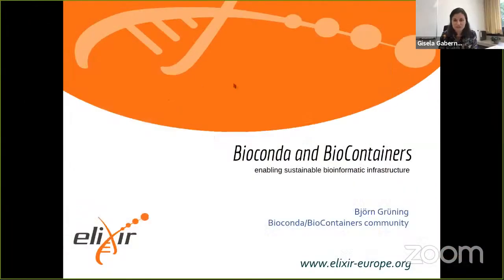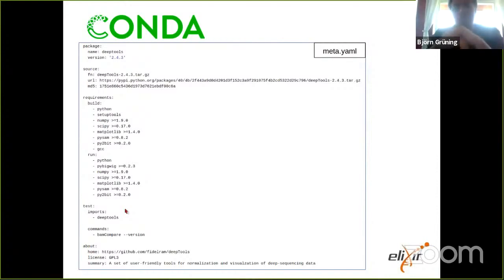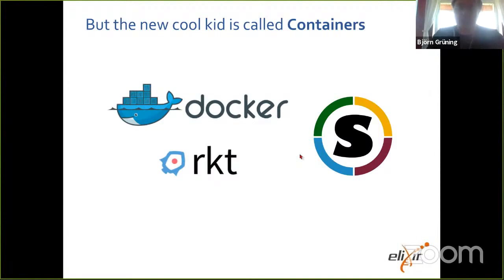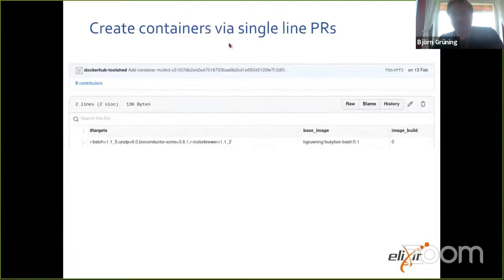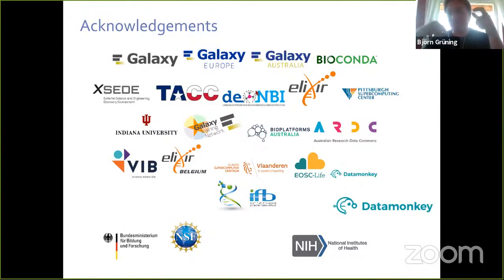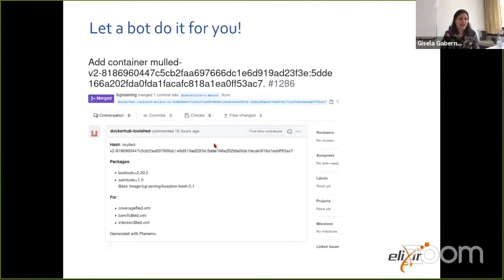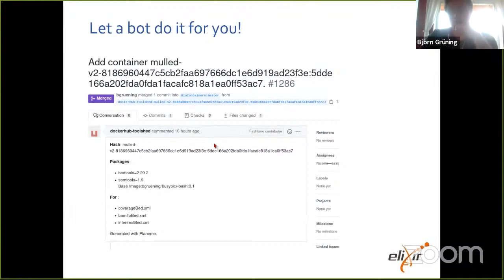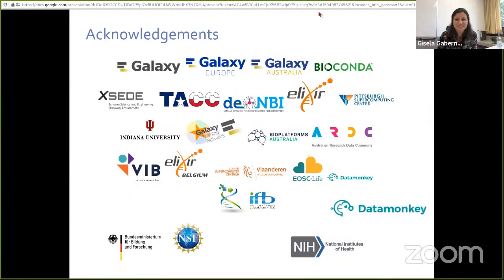Bioconda & Biocontainers - Björn Grüning